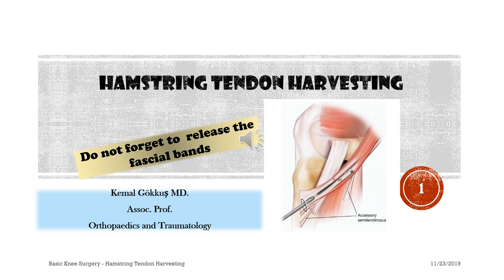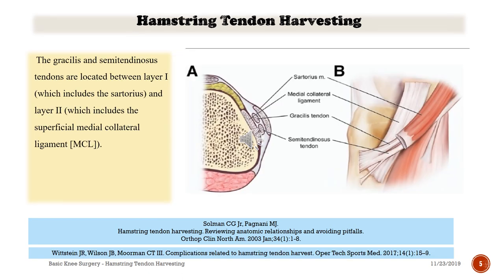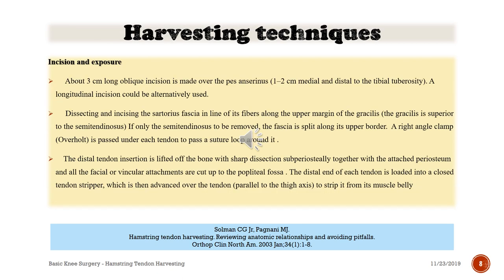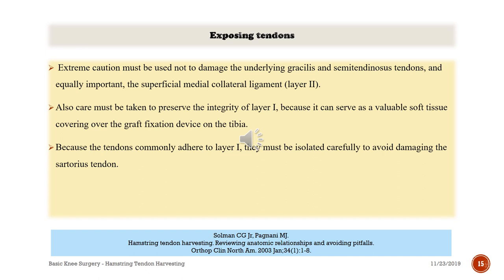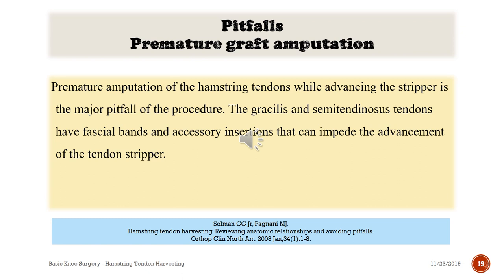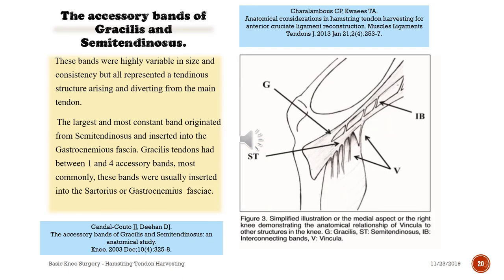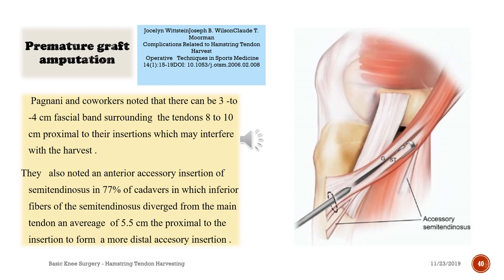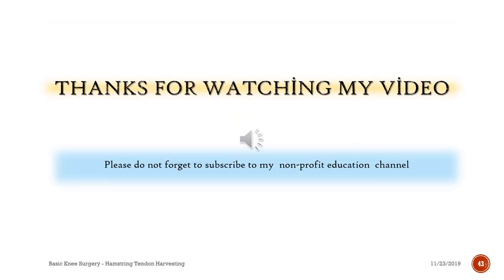Hamstring Tendon Harvest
The harvesting of Semitendinosus and Gracilis is still met with certain anxiety by many surgeons, as it is essentially a closed, blind procedure involving the introduction of a tendon stripper through a small distal skin incision.
Amongst the ‘hidden dangers’ are the accessory bands that may arise from the Semitendinosus and Gracilis tendons and insert separately from the Pes Anserinus.